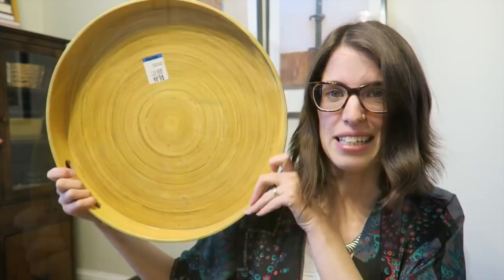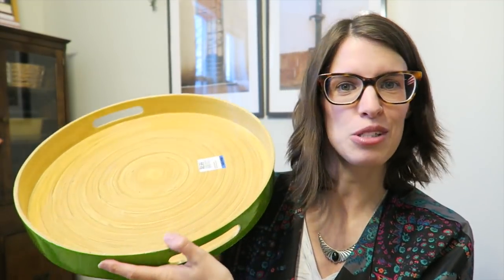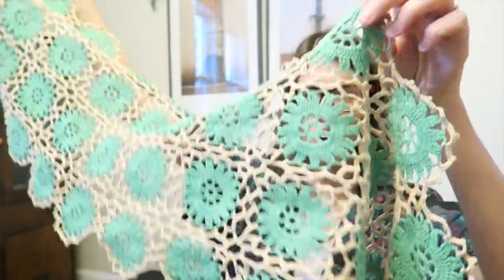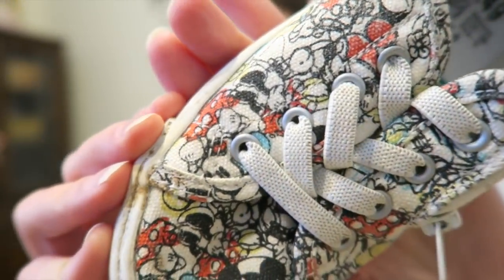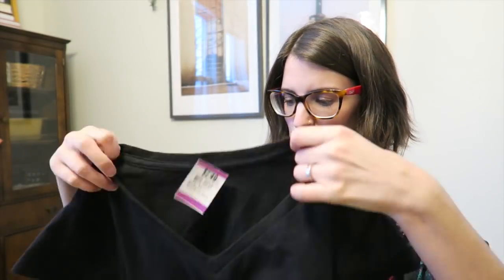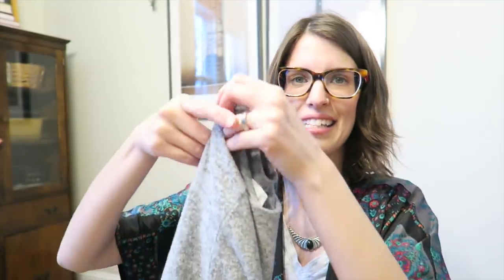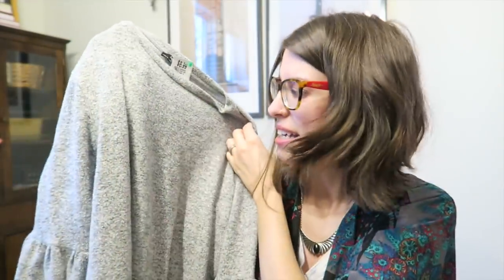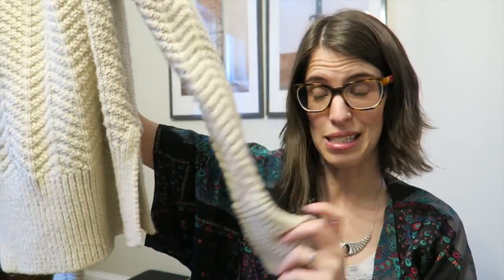Thrift Haul Value Village | Home Decor & Cozy Clothes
One of my favourite things to do is go thrift shopping! I went to Value Village while in Toronto this past weekend and found some fun home decor and cozy sweaters for the winter. I hope you enjoy this thrift haul!

Whether it's through mothering, personal style or home decor, I love to encourage others to explore their own creativity!